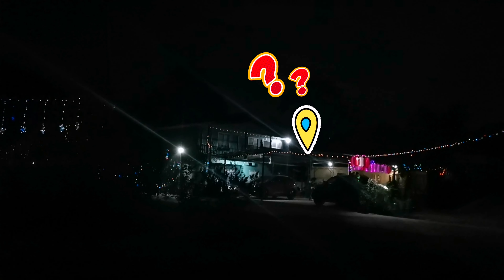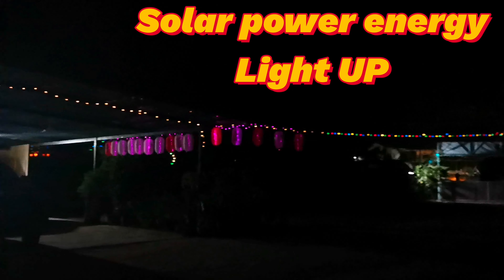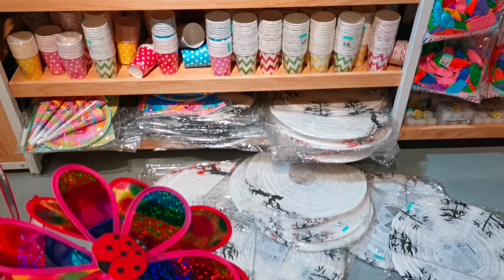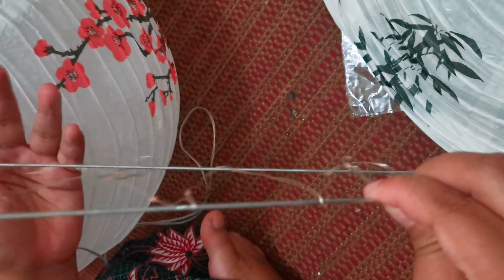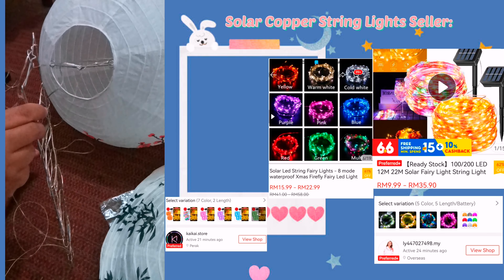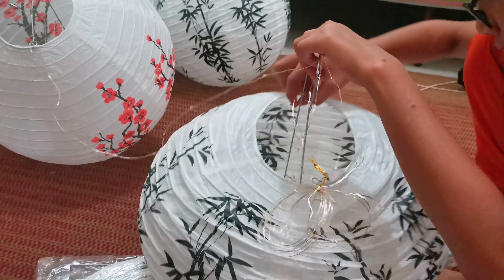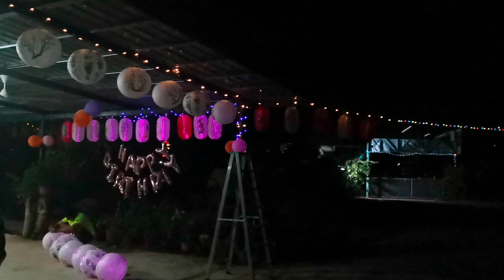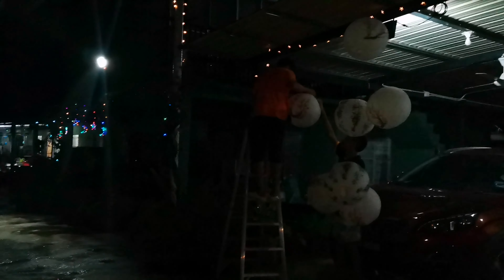Install PAPER LANTERN light up by SOLAR energy - Sakura theme - Abby 9th Birthday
When we were browsing around One Stop Premium Shop in Inanam, Kota Kinabalu we discovered that the shop was selling paper lanterns.

We decided to purchase some and use it for our solar light up project in Teratak Kiulu Lodge.

Due to pandemic cannot travel to Japan, we miss Japan.
Thus, we decide to create our own sakura street with solar light and Japanese lanterns during Movement Restriction Order (MCO 3.0).

We also have another garden area section in Teratak Kiulu Lodge which also used japanese lantern with the theme "Blue Cat" .

01:00 Queen of the night blooming.
02:10 Purchase paper lantern at One Stop Premium shop at Inanam, Kota Kinabalu, Sabah.
03:18 Hanging balloons for Abbiyana birthday party.
03:52 Celebrating Abbiyana 9th birthday.
06:07 Install paper lantern.